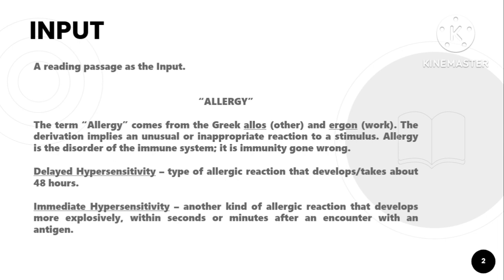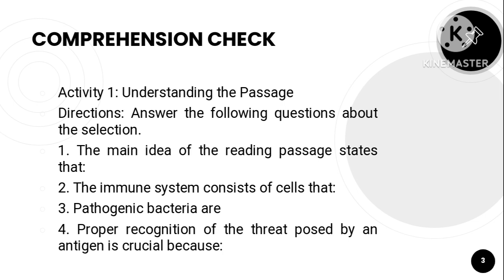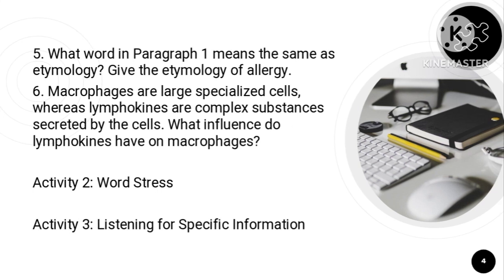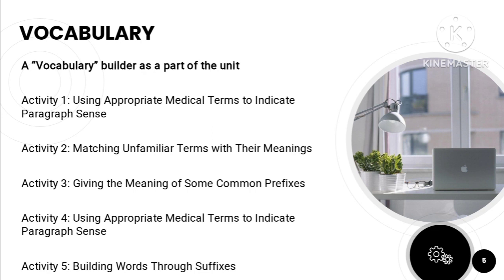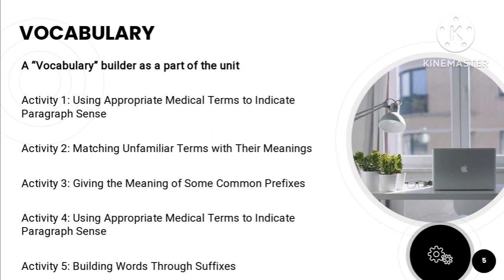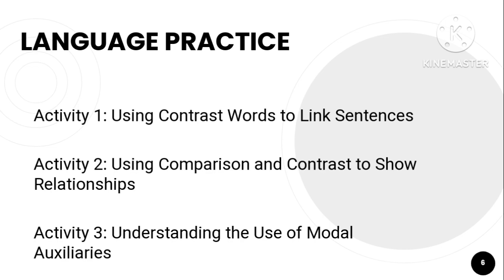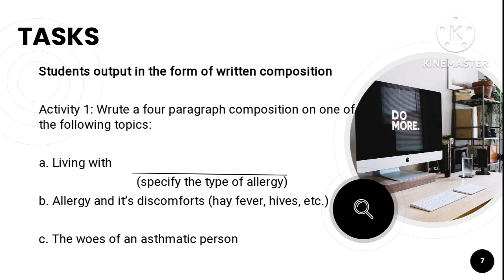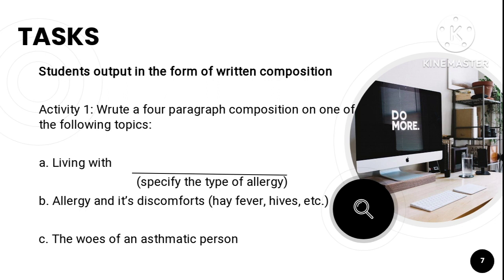BSED ENGLISH 19 REPORT